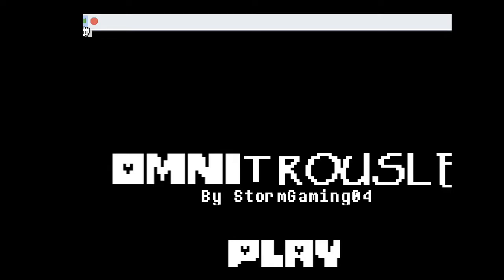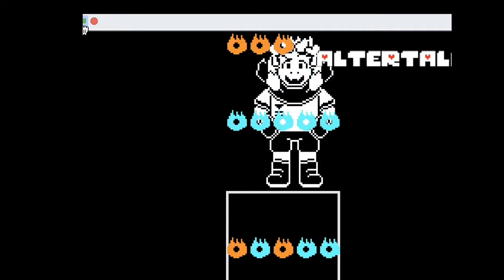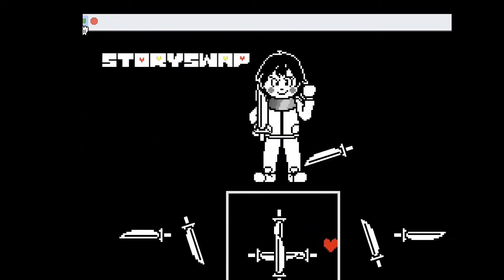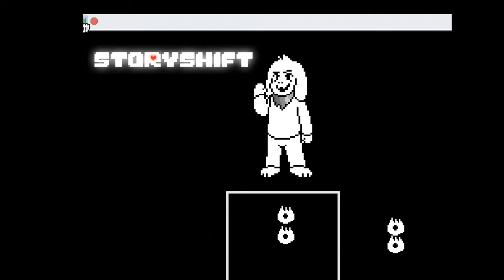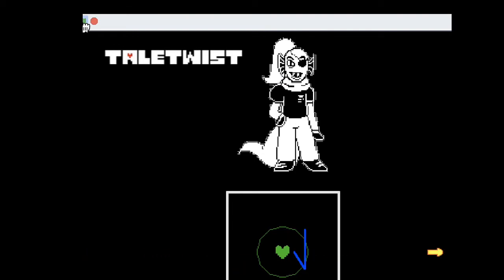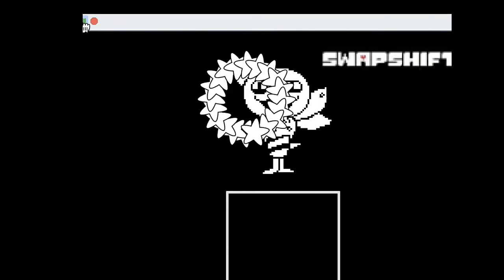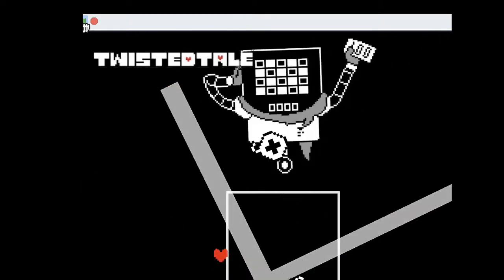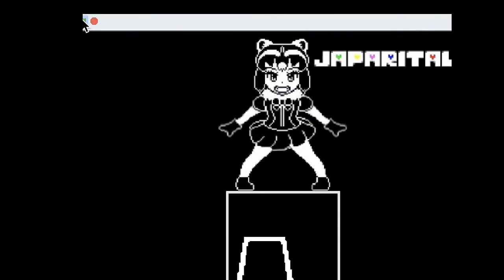Omnitrousle! (Papyrus AUs Battle)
The game!